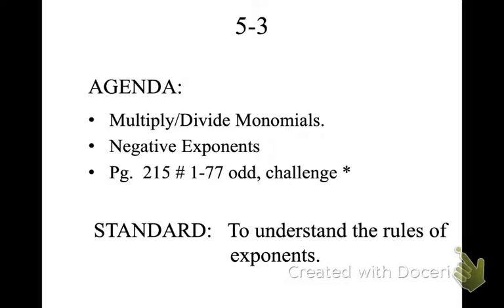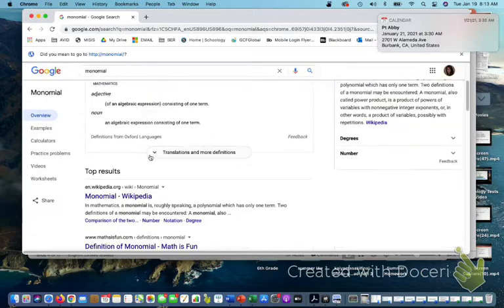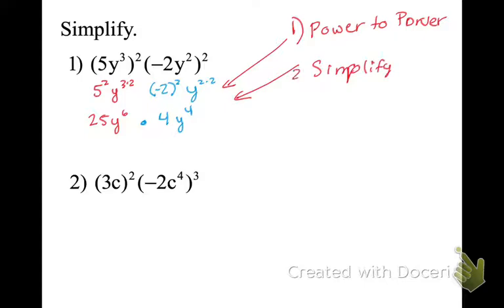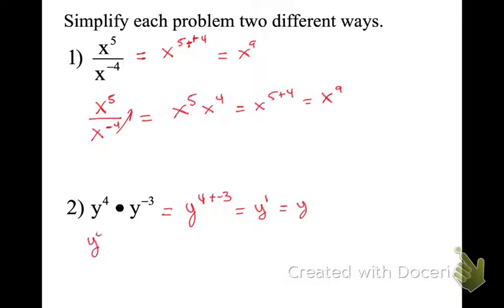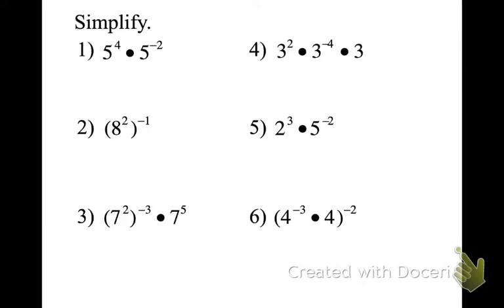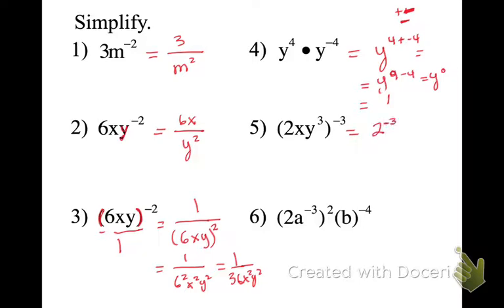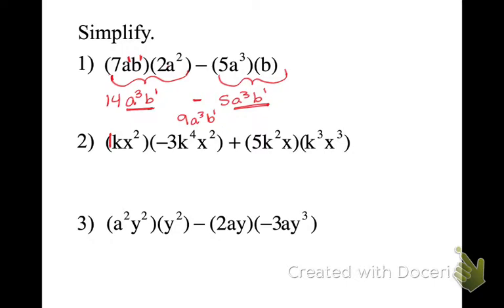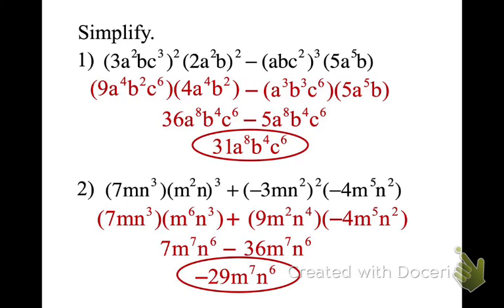5-3 More Rules with exponents